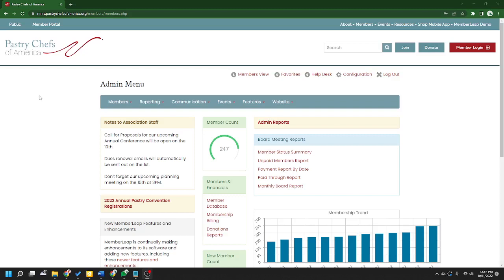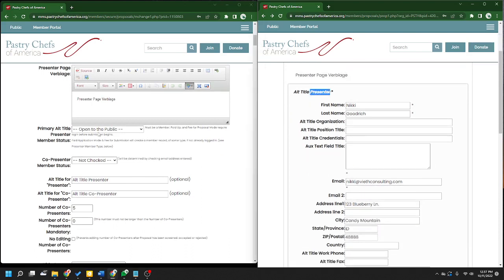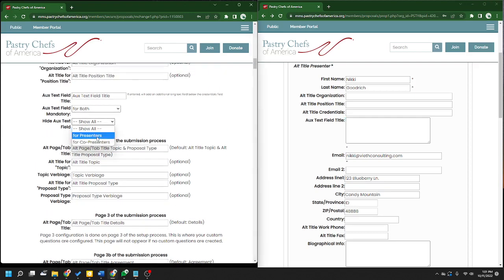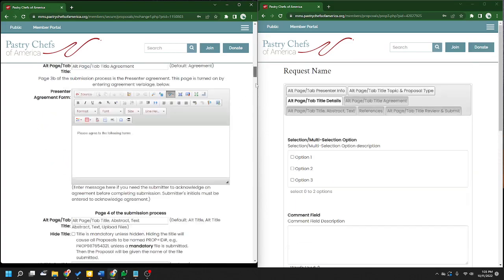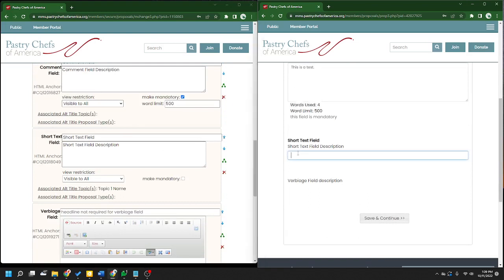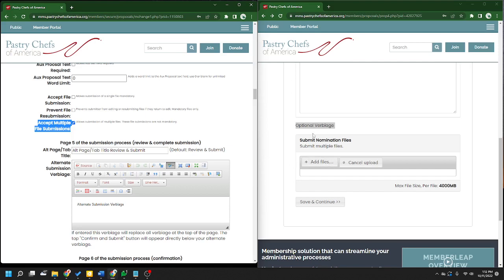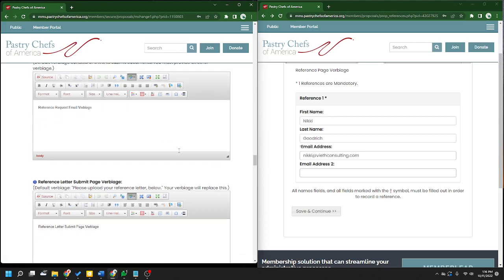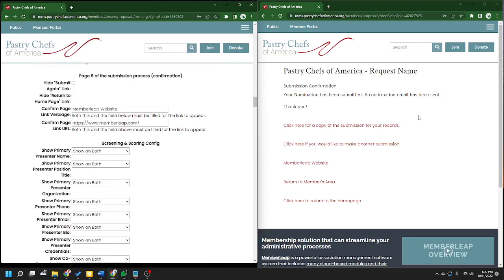Proposal System Training Part 1 - Submitter Screens 2022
0:00 Intro
1:06 Editing Main Page
3:00 Editing Page 1 (Presenter Info)
7:31 Editing Page 2 (Topic & Type)
10:51 Editing Page 3 (Custom Fields)
16:06 Editing Page 3b (Agreement)
16:26 Editing Page 4 (Title, Abstract, Text)
18:51 Editing Page 4b (References)
23:00 Allowing for Submitters to Return & Edit
24:14 Auto-Adding non-member Presenters to the database
24:53 Page 5 (Review & Submit)
25:30 Page 6 (Confirmation Page)